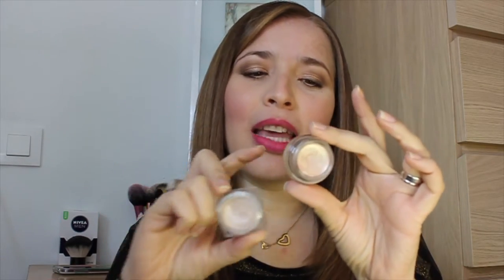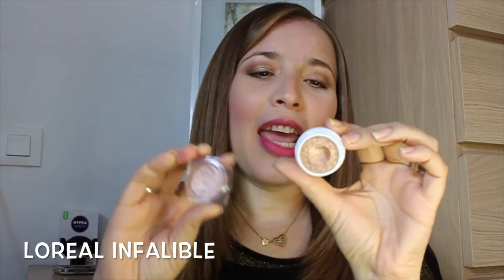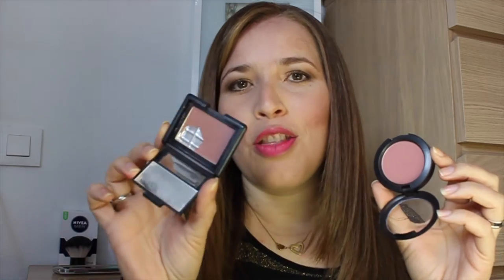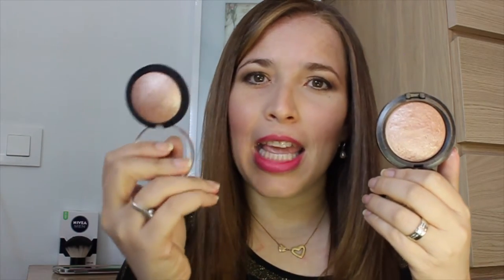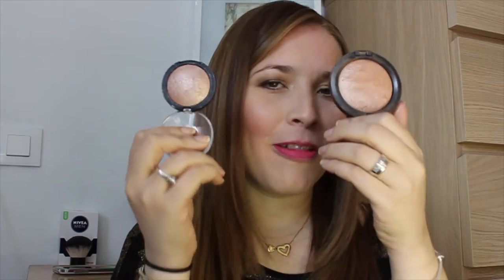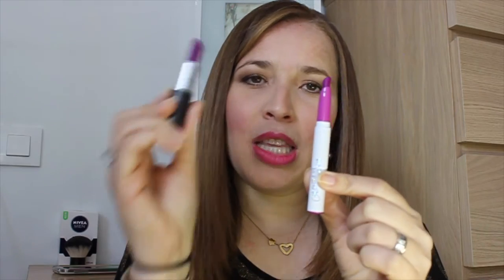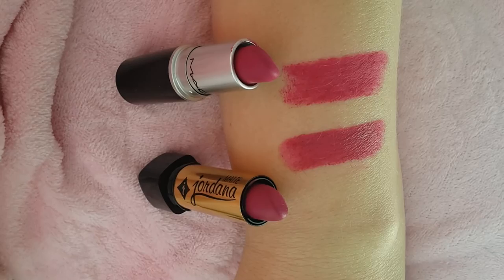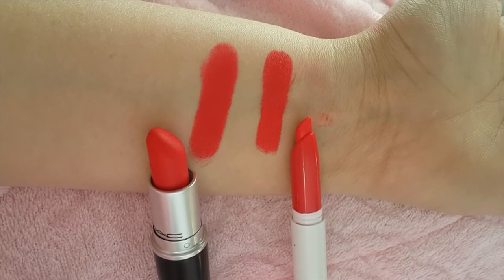DUPES - CLONES | NINA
Hola, espero este video les sirva de guia en su busqueda de productos.

Los productos mencionados son:

Sombras:

* Mac Paint Pot  Prolongwear Bare Study - Loreal Infallible 002 Hourglass Beige.

* Loreal Infallible  892 Amber Rush - Colourpop Amaze (Metalica)

Iluminadores

* Mac Mineralize Skinfinish Soft and Gentle - Efl Gems

Blush

* Mac Pro Longwear Blush  All Day - Efl Melow Mauve

Lip Liner

* Mac pro Longwear Fashion Boost - Nyx 838 Purple Rain

Labiales:

* Mac Retro Matte Heroine - Grind Matte Colourpop

* Mac Retro Matte Flat Out Fabulous - Jordanda Matte 60 Plum Obsession

* Mac Retro Matte Relentlessly Red - Colourpop Matte Toucan

* Mi canal de Vlogs NKAVLOGS

* El labial que llevo es el de Wet n Wild Matte 965 Cherry Picking

Camara Canon 500D
Edito con imovie

Este video NO esta patrocinado, todo lo que digo en el es mi opinion personal.